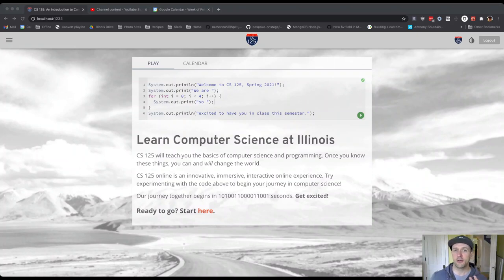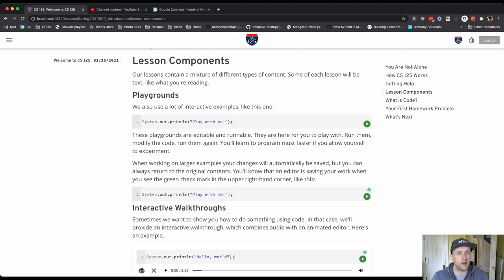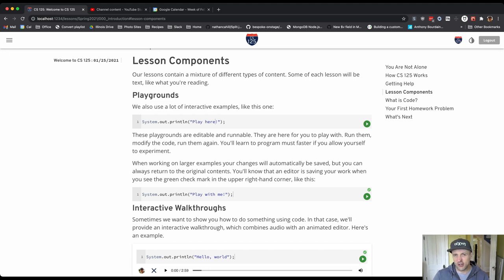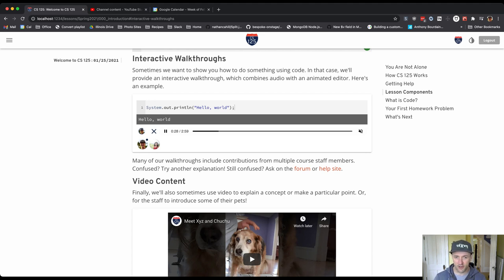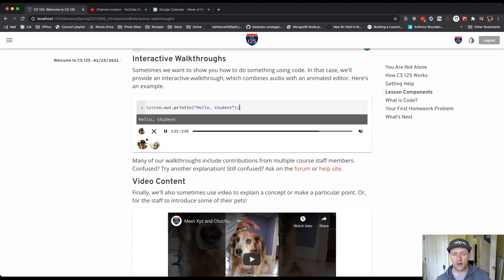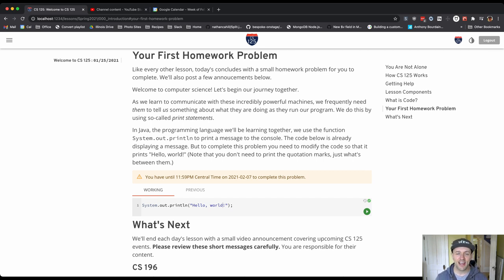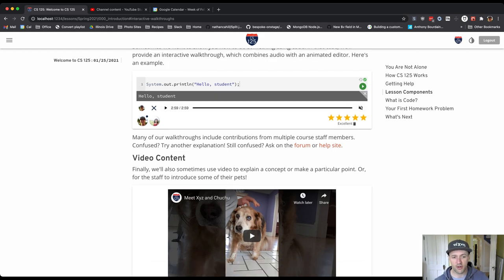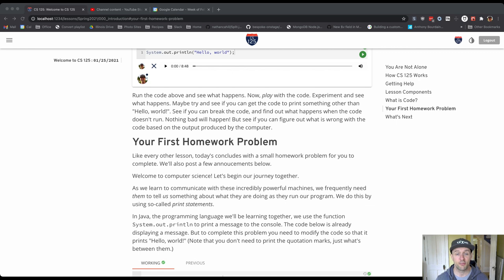CS 125 Spring 2021 Lesson 0: Lesson Format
CS 125 has the best interactive lessons of any introductory CS course! Come on in, and I'll show you around.